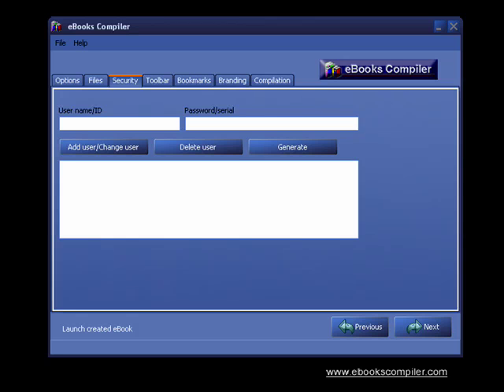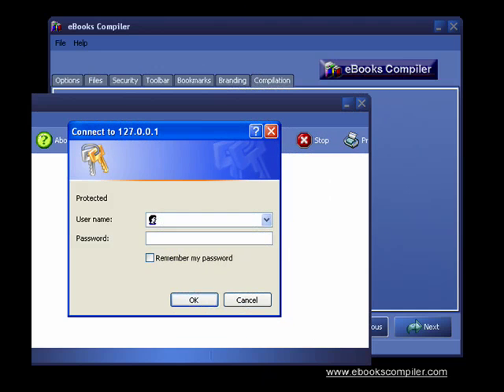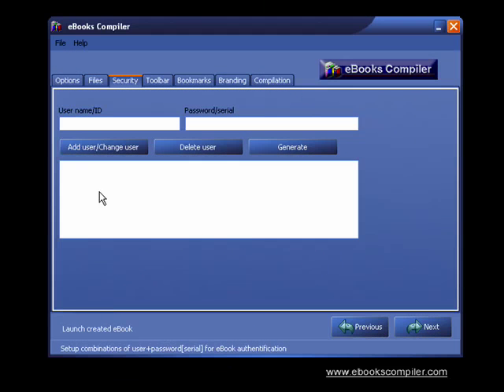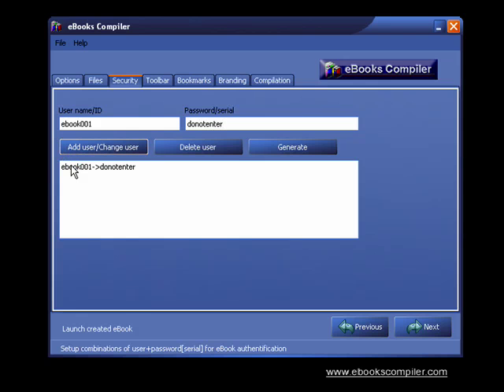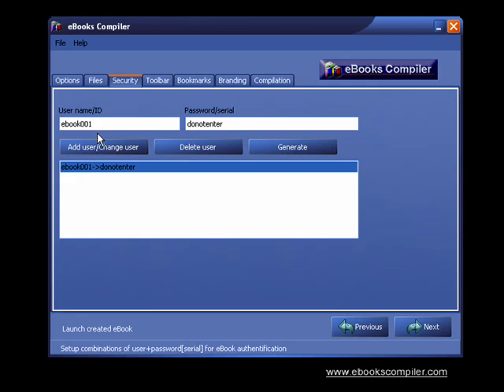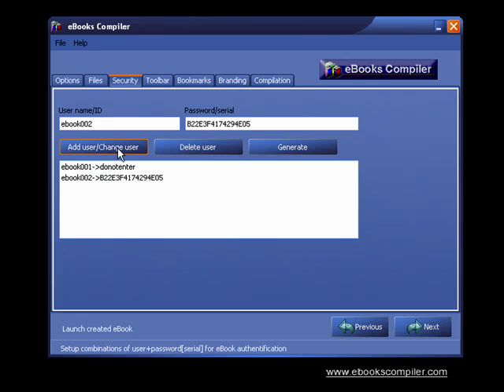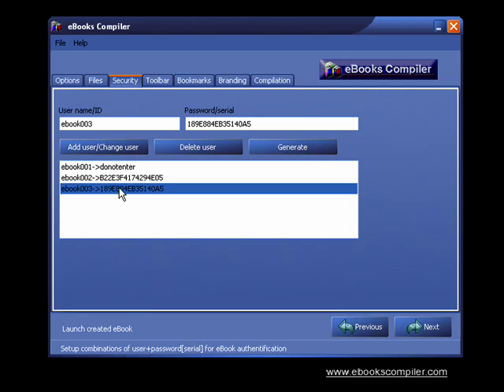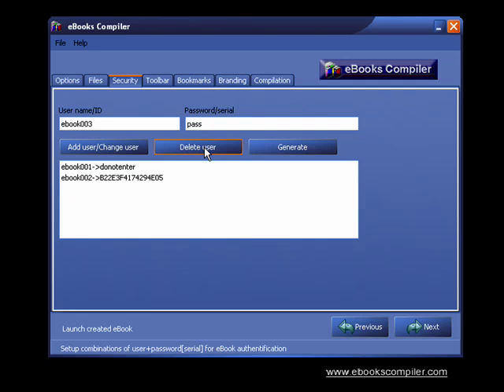How To Create An eBook | eBook Creator Software | eBook Compiler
How to create an ebook with ebook creator software by ebooks compiler.

eBooks Compiler is the easiest,  most effective way to make money on the internet

  *  You can create a 'how to' ebook on any subject that people will need.
  *  You can develop an information product that will teach people how to do something.
  *  You can advertise in your ebook

eBook Software is a powerful marketing tool

  * You can create an ebook and give it away for free promoting anything you want
  * You can can add your ebook as a bonus to your customers

1. Create your ebook

It only takes 7 steps to create an ebook. We even give you a pre-designed ebook so all you have to do is add your own content. There is an ebook compiler user guide that covers each step with 'how to' videos if you need them.

*** You get a sample ebook so all you need to do is fill it in with your content and upload the folder in Step 2. ***

You can set up everything you need to start selling your ebook today. We show you how to set up your security so your customers only receive the unlock key after they have paid you for your ebook. The steps are easy:

    Create your unlock keys
    Register your merchant account (we show you how to do this for free!)
    Set up your shopping cart (this will cost $3.95)

Here's the best part ...

Now, it's all AUTOMATIC! (Whenever someone buys your ebook, they download it, then they are emailed the unlock key, the payment is processed and you can send it straight to your bank account) This means you can be making money even when you're sleeping.

Benefit #1 — eBooks are Easy To Produce!
All you do is add your folder with your HTML and image files and you can package it using the eBook Compiler software. eBooks Compiler simply takes the HTML you give it and compiles it into a single, self-contained file, ready for distribution. Yes, it really is that simple!

Benefit #2 — There are almost No Costs involved in publishing an eBook.
Once you've purchased the eBook Compiler software, that's it! Creating unlimited numbers of eBooks will cost you absolutely nothing and you will see nothing but pure profit on every ebook your sell.

Benefit #3 — Delivery is immediate and it doesn't cost you a penny!
Your customers can simply download your eBook from the Internet and receive their purchase immediately without any extra costs to them OR you! Did you know that this kind of instant gratification can increase the number of sales you make by up to 30%?

Benefit #4 — Automation makes your business Hands-Free!
Automation is one of the keys to success on the Internet! eBooks Compiler gives you the freedom to automate the sale of your product, with the win-win combination of no-cost mass production and free, instantaneous delivery!

Benefit #5 — eBooks are Easy To Use!
Navigation through the eBook is a snap because it looks like you are using a scaled down version of a web browser. As a result, it's a breeze to use for anyone who has ever used the Internet because the customer is essentially surfing through your publication! Features such as "Back," "Forward," and "Search" are available to make viewing the eBook extremely straightforward.

Produce a top-quality, professional book or presentation at Very Little Cost!

In the past, only the IBMs and Microsofts of the world could afford the kind of technology that it took to design this kind of presentation. NOW, however, you can do it at almost NO COST! The eBook Compiler software provides the kind of versatility that will allow you to be as creative as you like.

In short, eBooks Compiler is your packaging solution for almost any publication — e-zine, newsletter, book, catalogue, audio presentation, video presentation, etc. — that you want to distribute over the Internet. eBook software is based on web browser technology which means that it is instantly compatible with all of the following:

Isn't it time you start your ebook business and start making money with ebook software